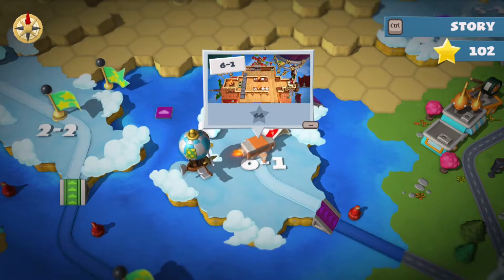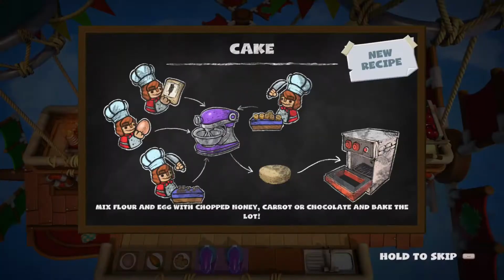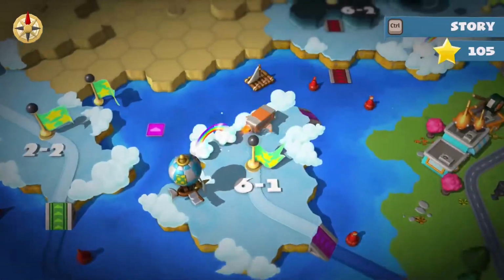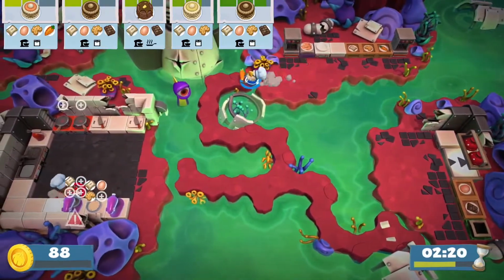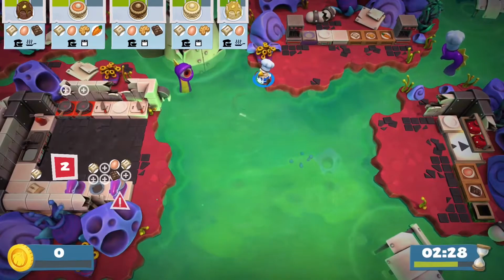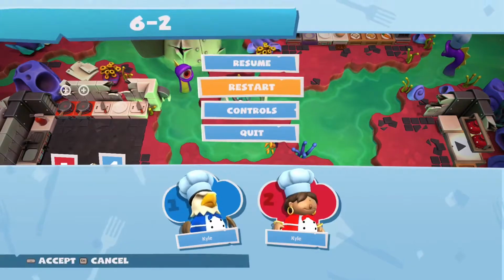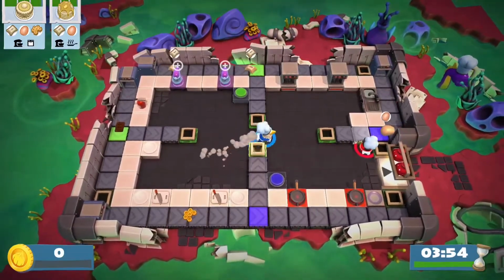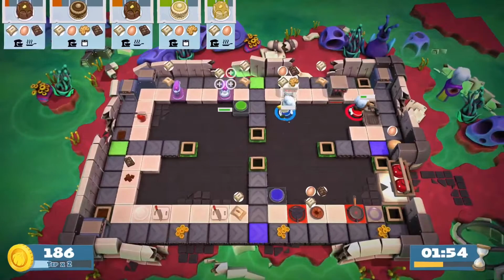Overcooked 2 #16 | A Taste That's Out Of This World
Oh Schnitzel! Kyle and Shana are playing Overcooked 2. This time we find ourselves in outer space! And the denizens of this new place have quite the sweet tooth.